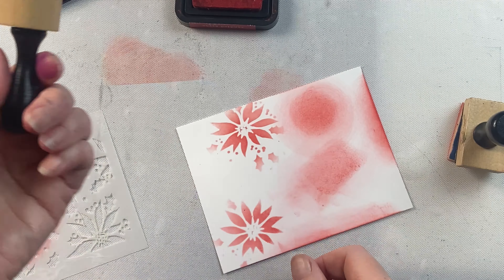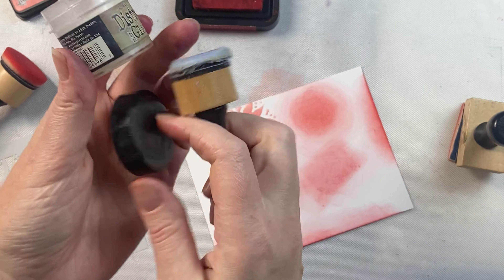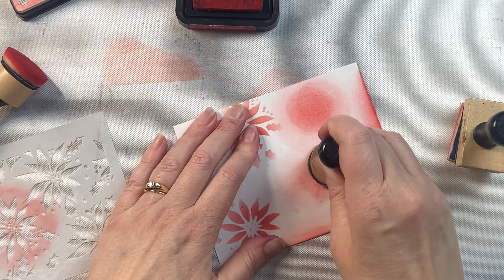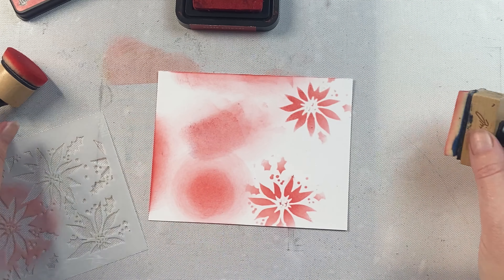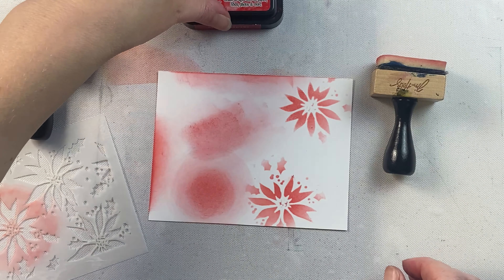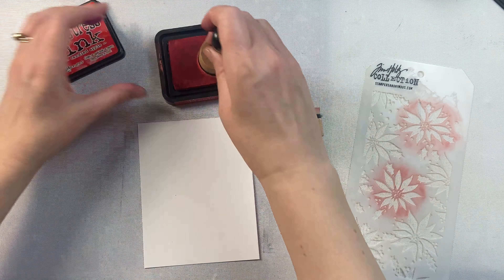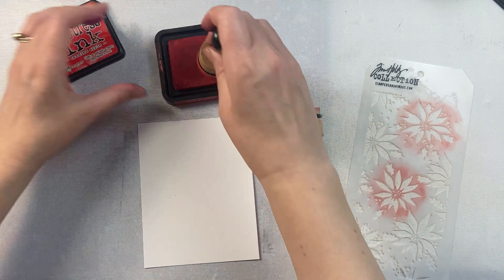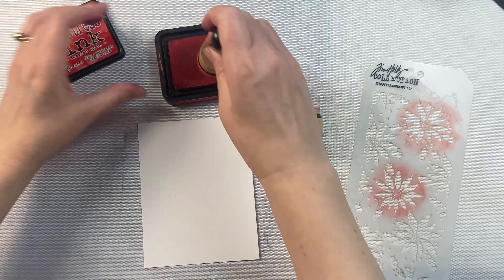Ink Blending or Mini Ink Blending Tool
In this video I'm comparing Rangers ink blending tool with their mini ink blending tool.